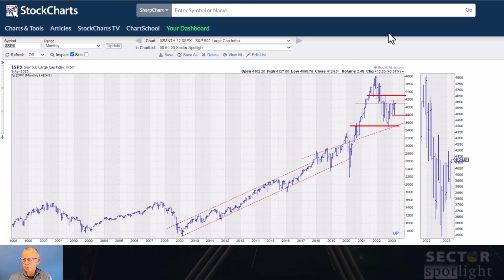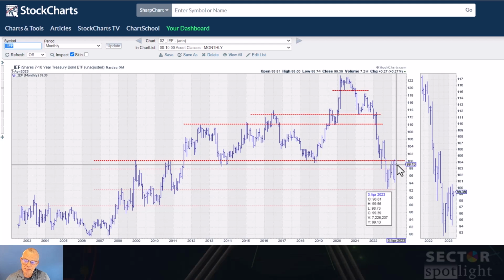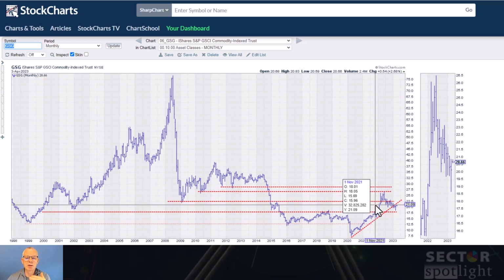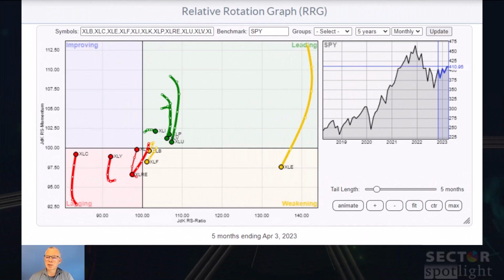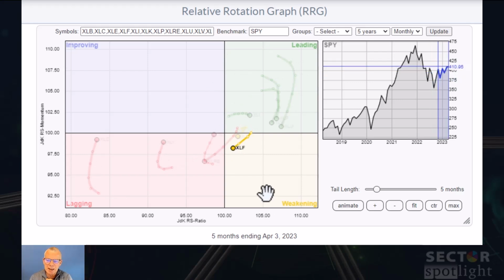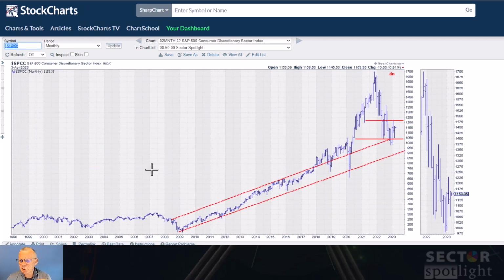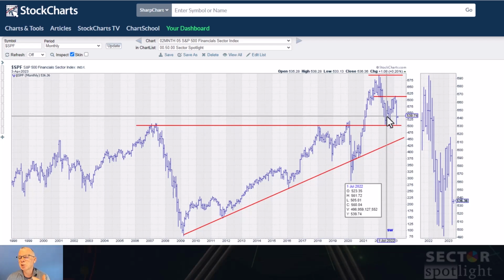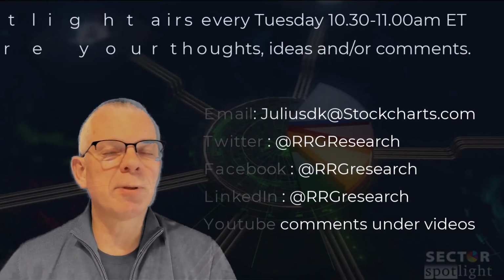Bonds & Financials Crucial for Promising S&P 500 | Julius de Kempenaer | Sector Spotlight (04.04.23)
The first Tuesday of the month means monthly charts in Sector Spotlight. Julius starts with an overview of long term trends in asset classes, including a look at the USD and BTC and the relationship between stocks and bonds. He then moves on to sectors, beginning with a quick look at the monthly RRG, where we can see which sectors are turning around their long term relative trends. Next, he looks at the updated table with the trends and support and resistance levels for each sector, followed by making an assessment of the long term price trends for each sector.

00:00 - Intro
01:26 - Monthly Asset Class Charts
12:44 - Monthly Sector Charts
26:57 - Outro

JULIUS' ARTICLES:
When You See Amazon Turning Around, Beautiful Things Start to Happen  -